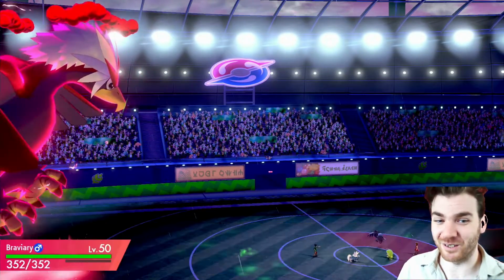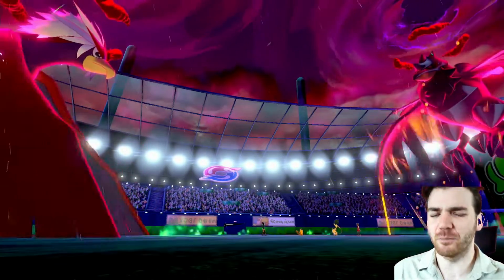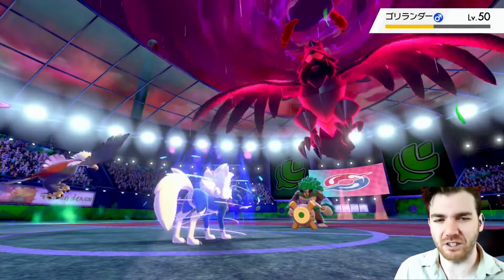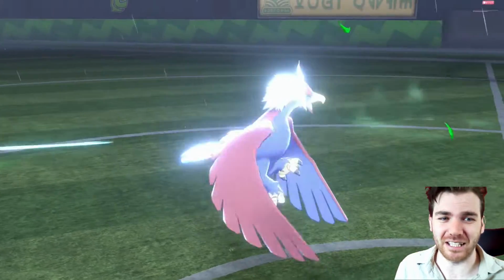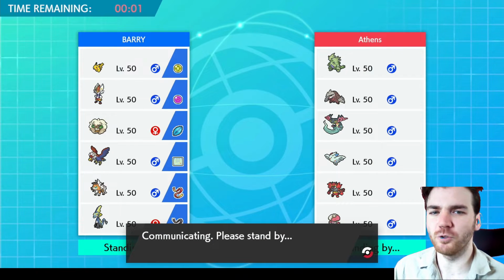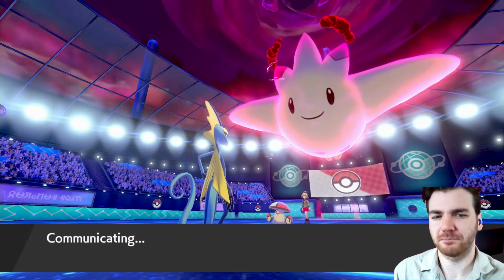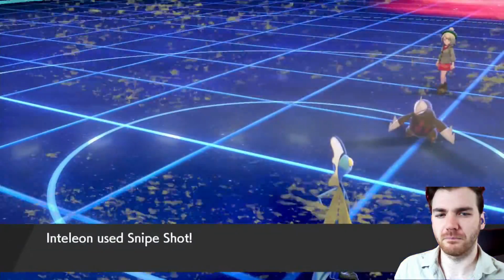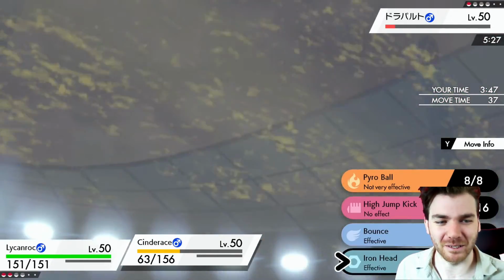"LYCANROC AND ROLL!" VGC '20 Bazzle Stadium Live! #108 w/ Baz Anderson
Barry plays some more Pokémon Sword and Shield Battle Stadium live!